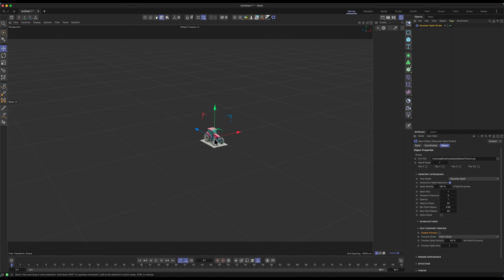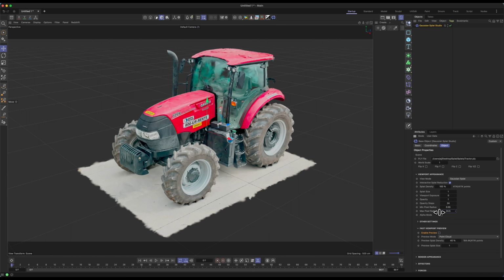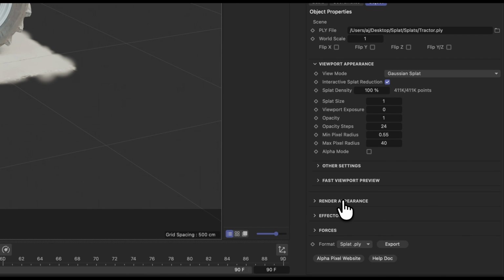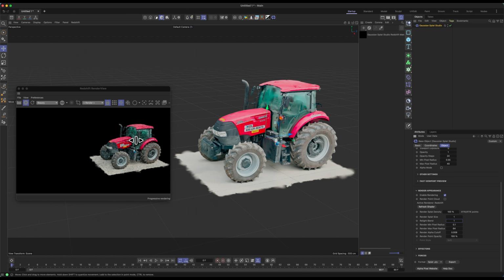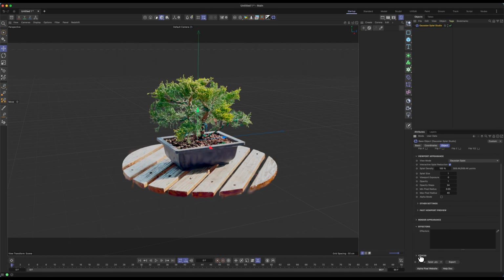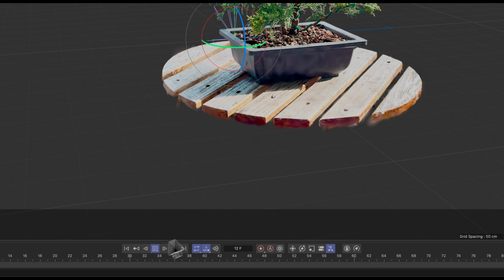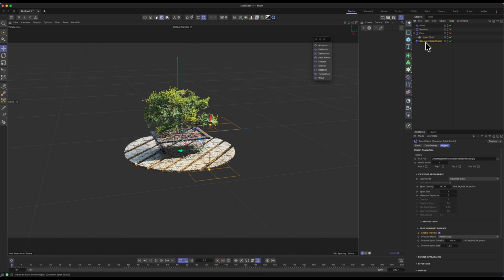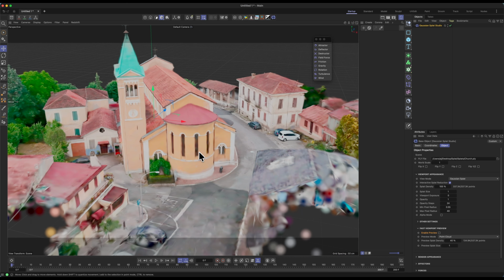Gaussian Splat Studio For Cinema 4D Overview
Gaussian Splat Studio is a plugin for Cinema 4D that lets you import, view, animate, and stylize Gaussian splats directly in your scene. This walkthrough covers the core tools and workflow, including viewport splats, MoGraph controls, Fields, Forces, relighting, and mattes. Head over to the Alpha Pixel website for more information or purchase.

***Please don't use the comment's section for tech support. Reach out on the contact page on the website if you need any help.

0:14 - Intro
1:16 - Viewport Mode
4:35 - Alpha Mode
5:18 - Fast Preview Mode
6:28 - Viewport Rendering
7:22 - Redshift Rendering
8:21 - Relighting Splats
10:33 - Adding Effectors
12:43 - Adding Forces
16:46 - Removing Splats
17:37 - Exporting Splats
18:00 - Outro